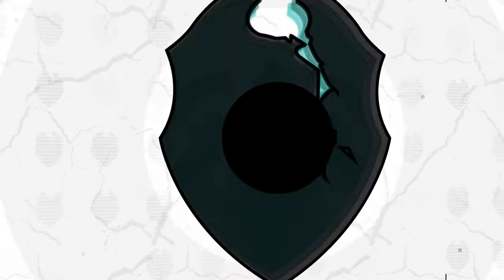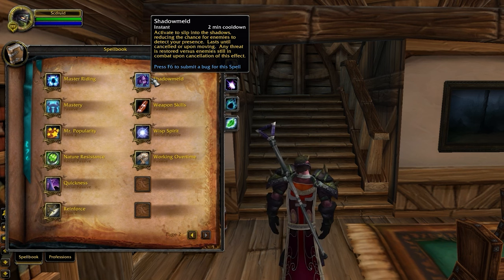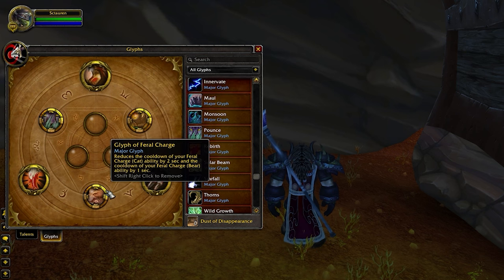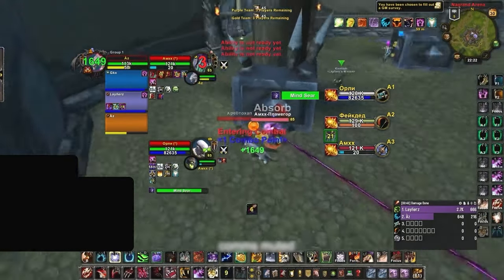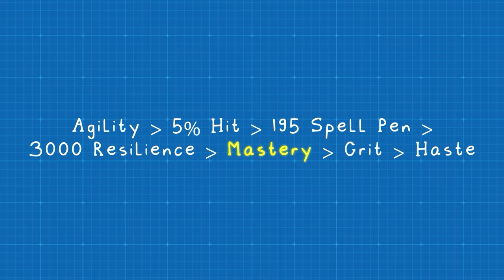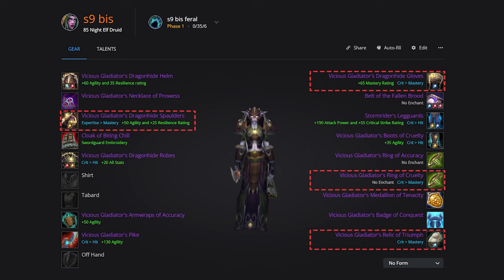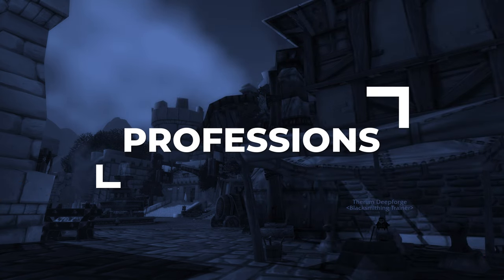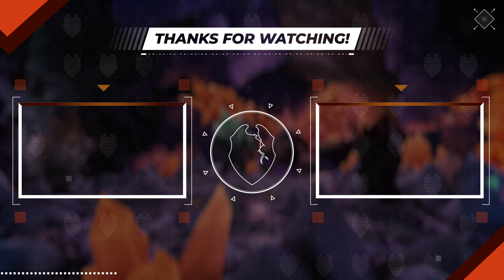Feral Druid Cataclysm PvP Guide | Best Race, Talents, Glyphs, BiS Gear, Professions & Macros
0:00 - Best Feral Druid Race
2:08 - Best Feral Druid PvP Talents
3:17 - Best Feral Druid Glyphs
4:54 - Feral Druid Tip of the Week
7:55 - Best Feral Druid Stats
9:03 - Feral Druid Pre-BiS Gear List
9:12 - Feral Druid BiS Gear List
10:35 - Feral Druid Reforging
10:45 - Best Feral Druid Enchants
11:56 - Best Feral Druid Gems
12:32 - Best Feral Druid Professions
13:20 - Best Feral Druid Macros